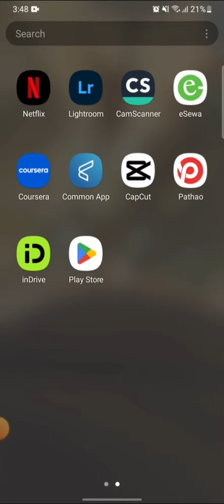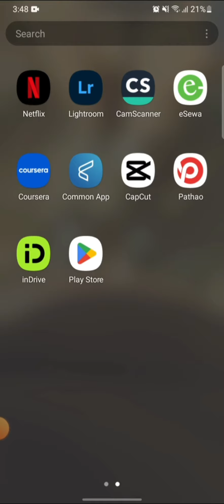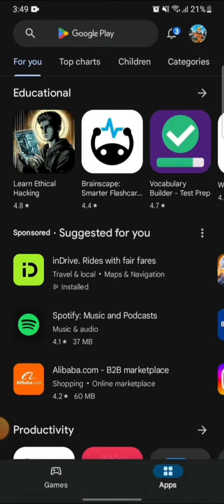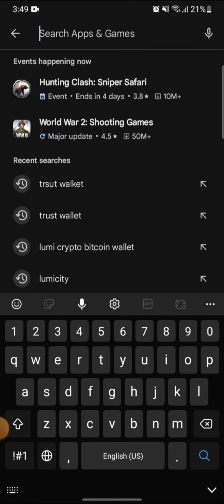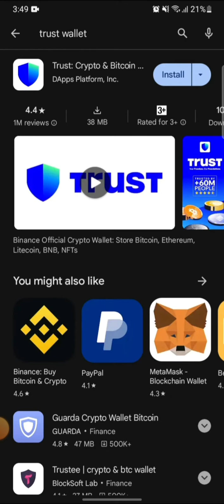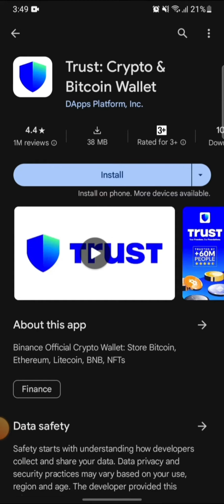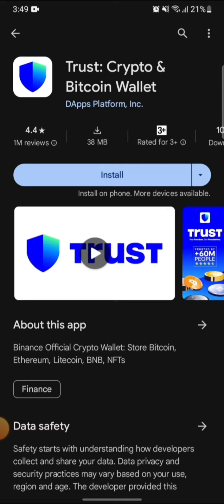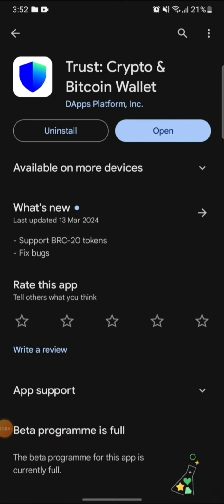How to download /Install Trustwallet on Android | 2024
I'll guide you through the simple process of downloading and installing Trust Wallet on your Android device. Whether you're new to cryptocurrency or an experienced investor, Trust Wallet offers a user-friendly interface and robust security features to securely manage your digital assets. I'll walk you through each step, from accessing the Google Play Store to searching for Trust Wallet and initiating the download and installation process. I'll also cover how to grant necessary permissions, set up your wallet, and explore its features, including sending and receiving cryptocurrencies, viewing transaction history, and accessing decentralized applications (DApps). By the end of this tutorial, you'll have Trust Wallet installed on your Android device, empowering you to manage your cryptocurrencies with ease and confidence. Don't miss out on this opportunity to take control of your digital finances – watch now and start using Trust Wallet on Android today!